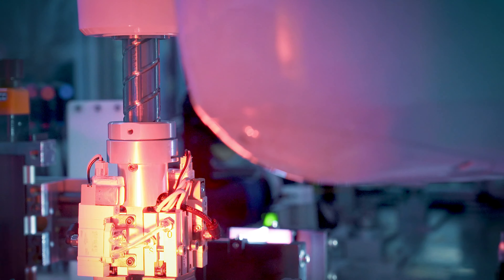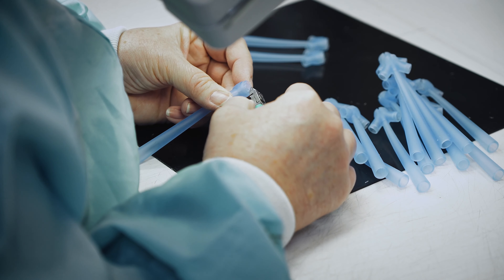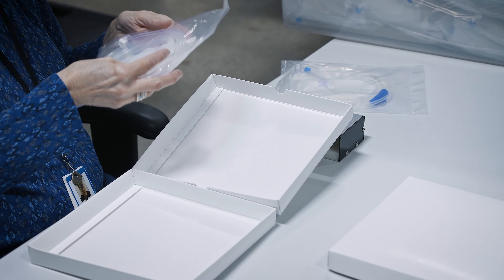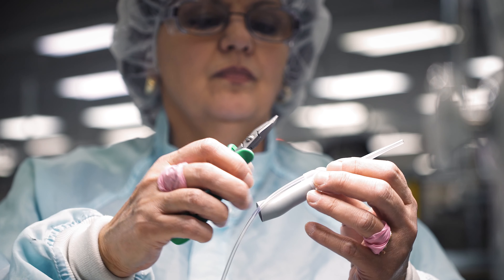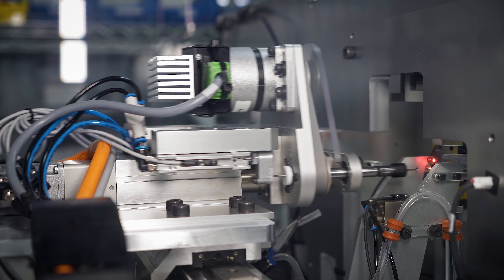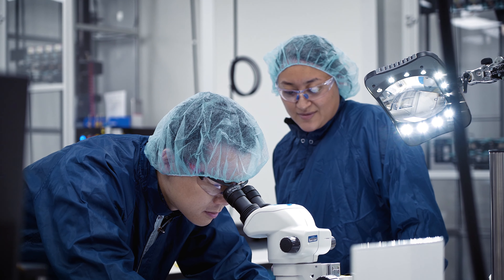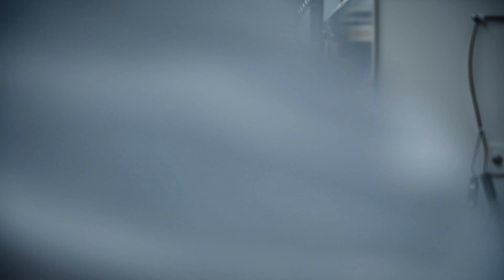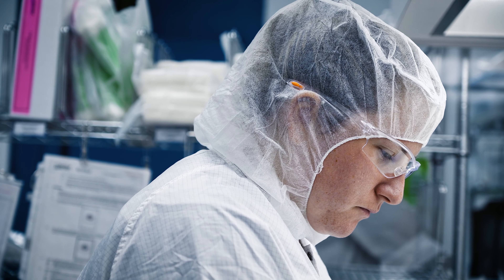How Do You Ensure Quality During the Medical Device Assembly Process?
A best-in-class assembly partner ensures your medical device reaches its full potential.  Lubrizol dedicates the highest care and quality to assembly and packaging of medical components and devices to help reduce costs, lower lead times, and improve quality.